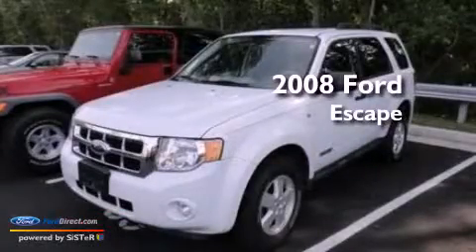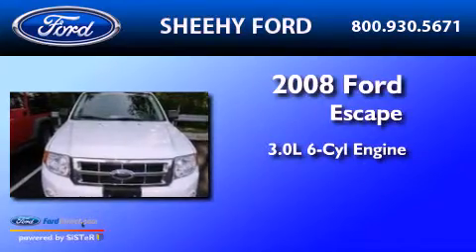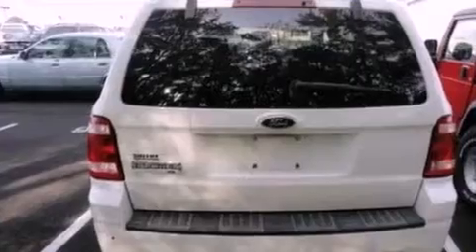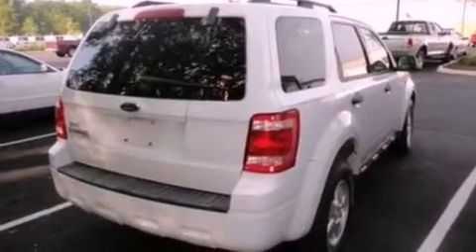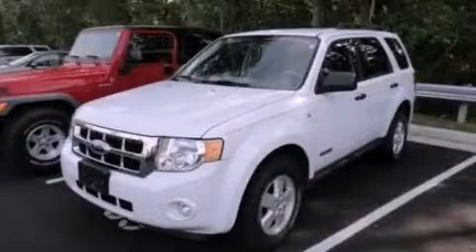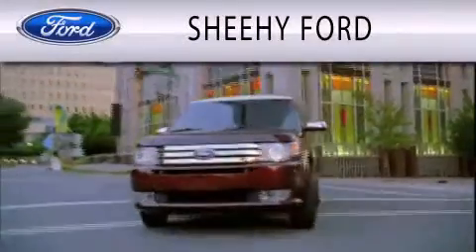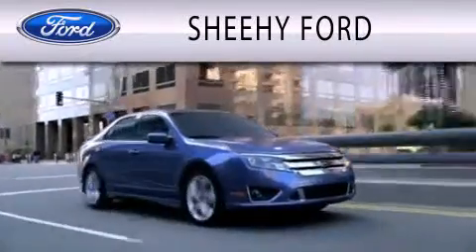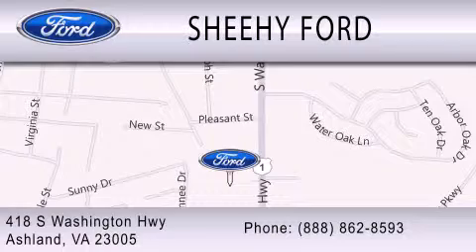Preowned 2008 FORD ESCAPE Ashland VA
Year : 2008
 Make : FORD
 Model : ESCAPE
 Engine : 3.0L V6 24V MPFI DOHC
 Trans . : 4-SPEED AUTOMATIC
 Exterior : WHITE
 Miles : 107,307
 Interior : CAMEL
 Stock : JCJA395B

 418 S. Washington Hwy.